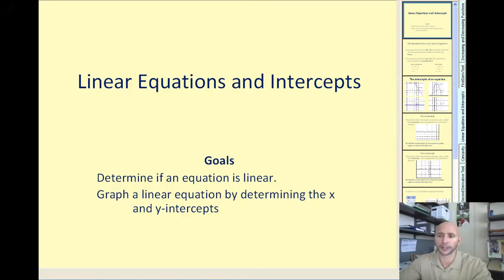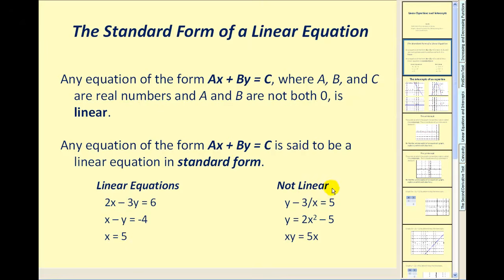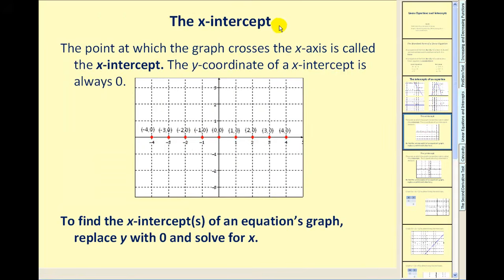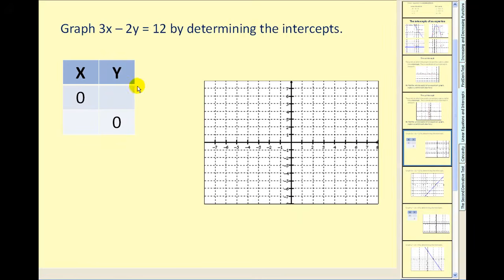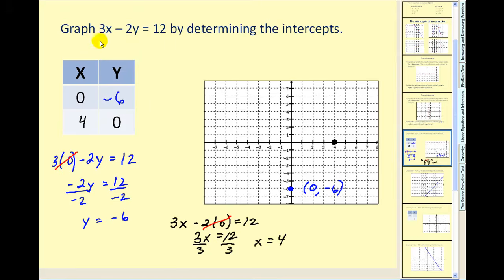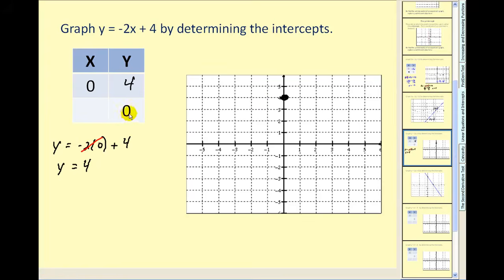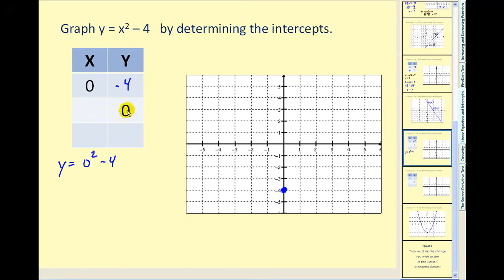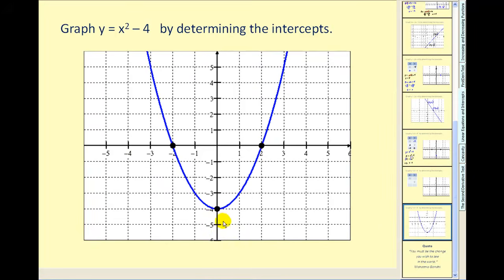Graphing by Finding Intercepts